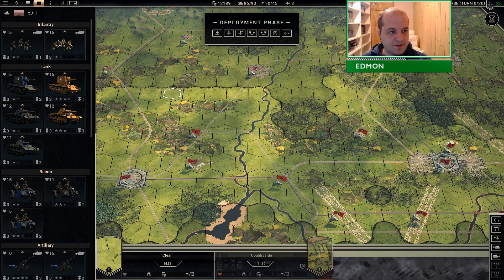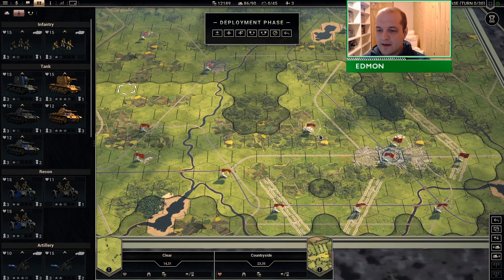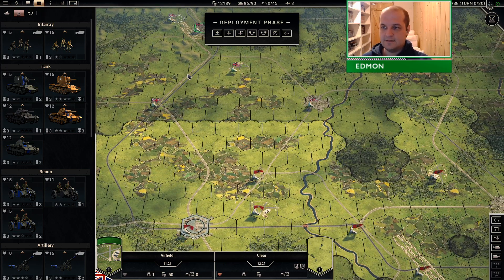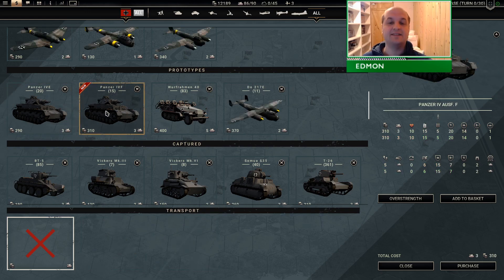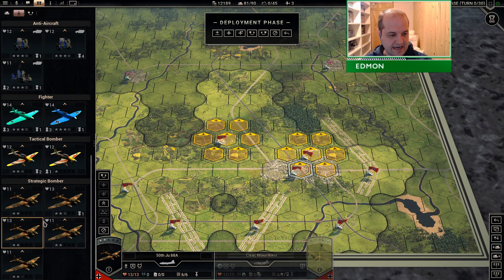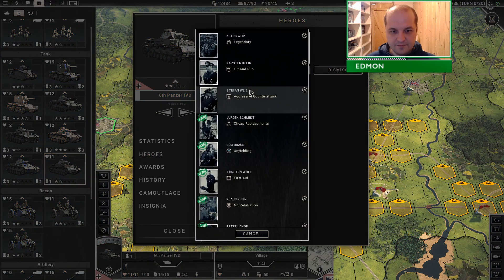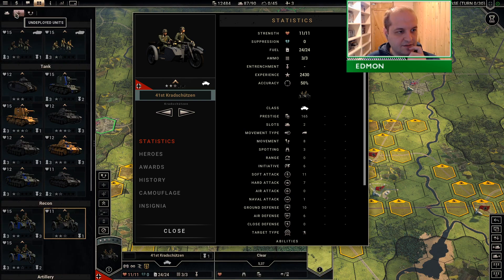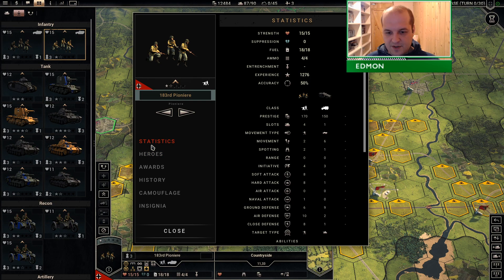Panzer Corps 1940 - Motor Pool's Closed - Episode 61 - Epsom Deployment